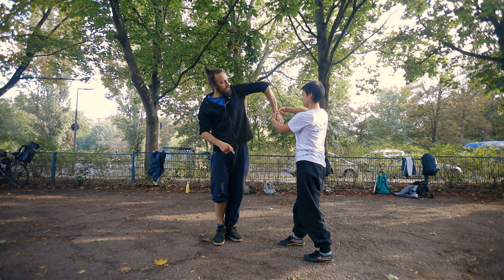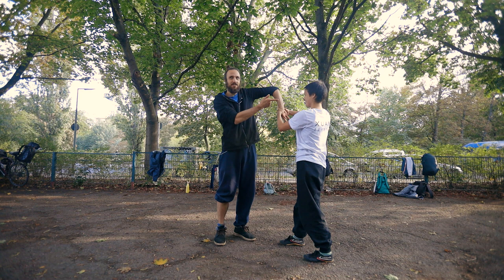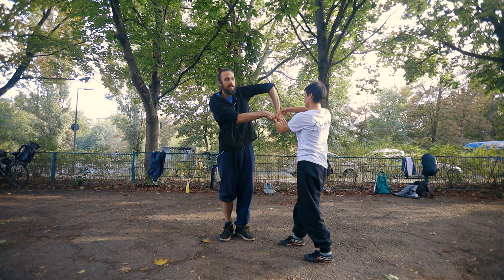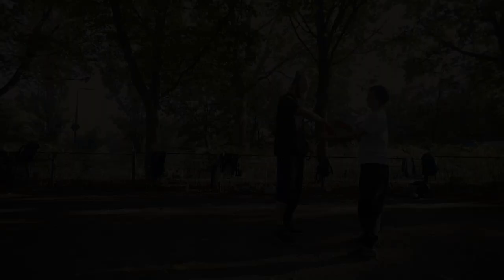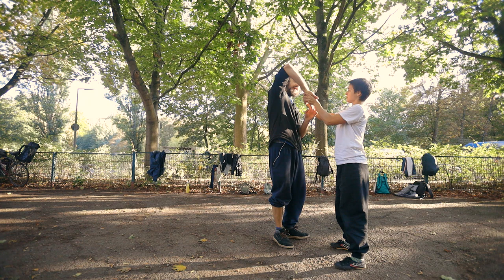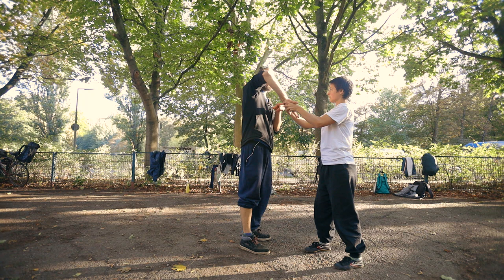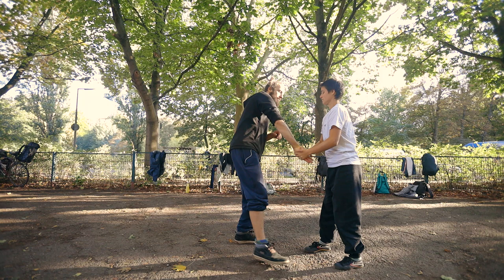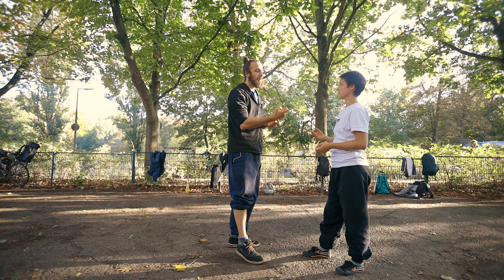Ba Gua Zhang Application: Breaking the Spiral (Spiral Drill Step 4)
Ba Gua Zhang teaches us to use the spiral in different ways.
In our basic spiral drill, students learn how to control the center of the opponent through the creation of special as well as to break the spirals.
Even though the drill here shown is not jet a fighting application, it teaches us valuable skills to transfer into all Ba Gua applications.